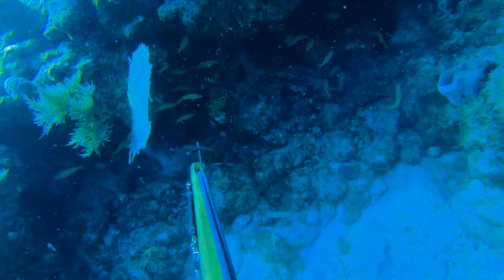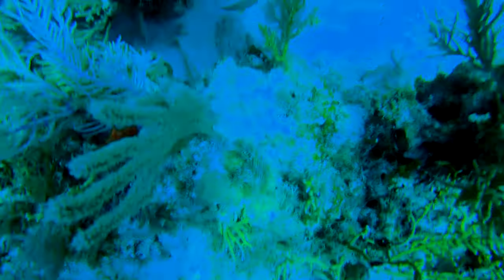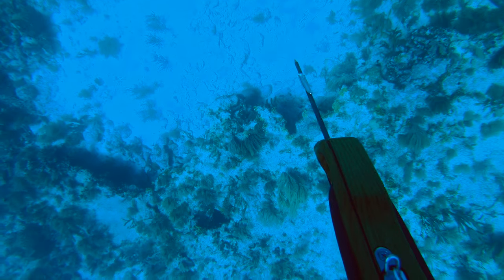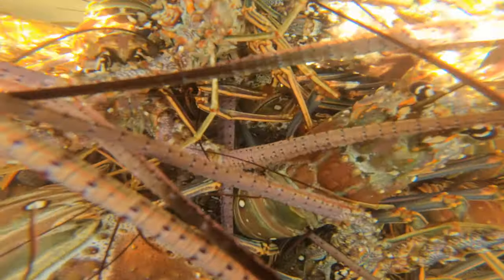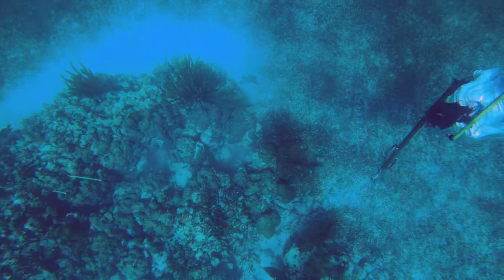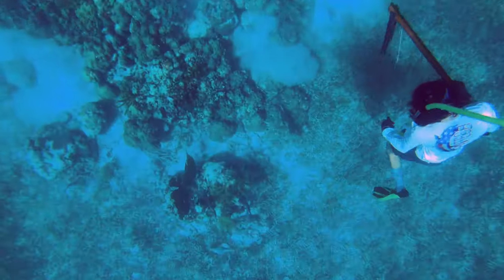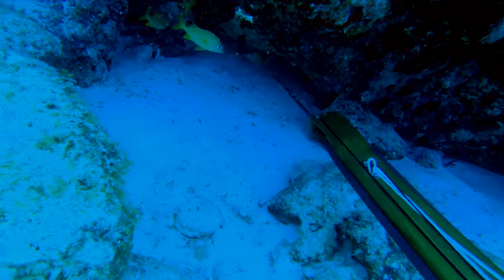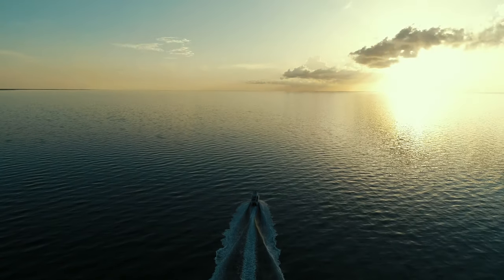PERSONAL BEST with a NEW GUN! Florida Keys Lobstering and Spearfishing!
In this video, Justin shoots a new personal best on his new gun (Koah Euro 110) while lobstering and spearfishing in the Florida Keys! We filmed this video during the 2 day mini season in South Florida, so we could both lobster and spearfish. We caught our limit of lobster both days then shot some really nice fish.